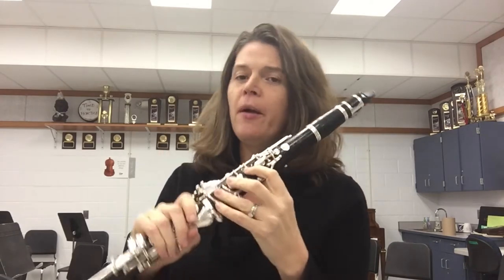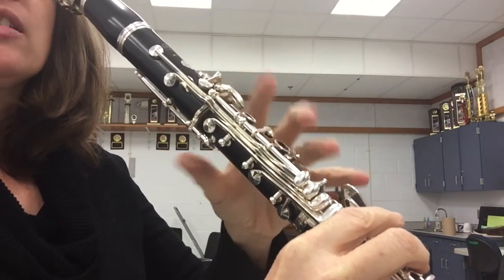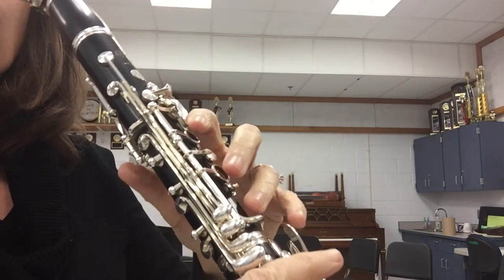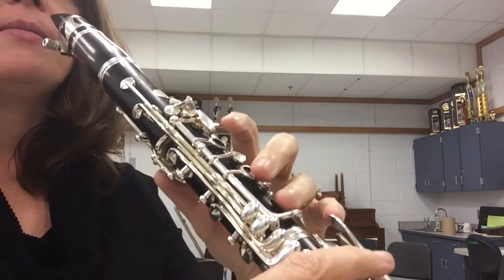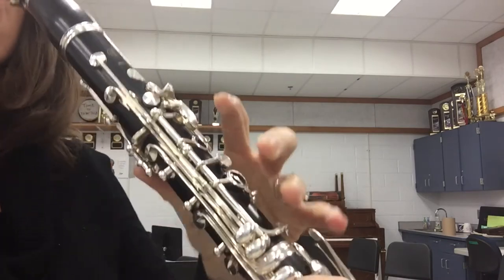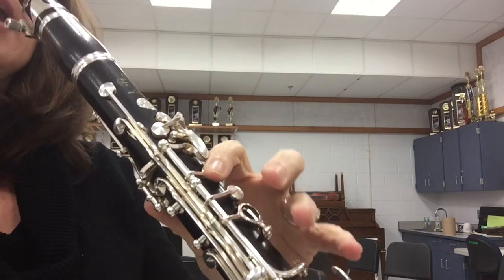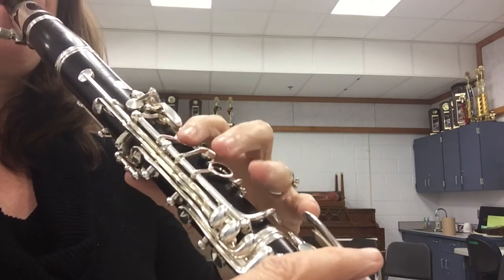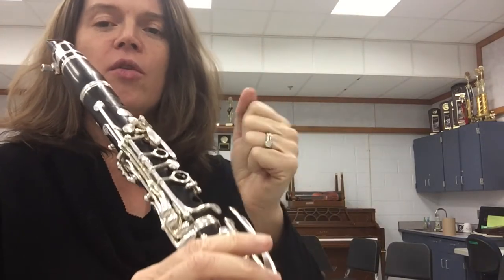“Up On the Housetop” Tutorial for the Clarinet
How to play “Up On the Housetop” on the clarinet.